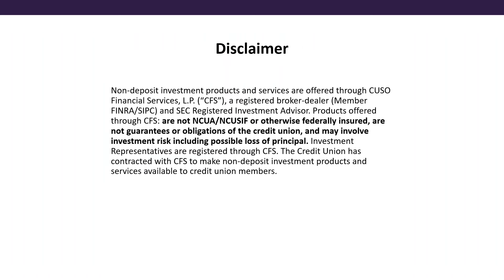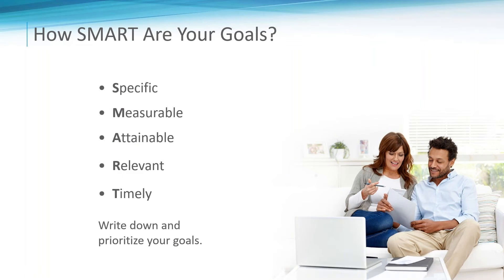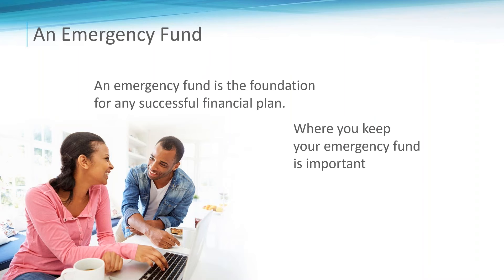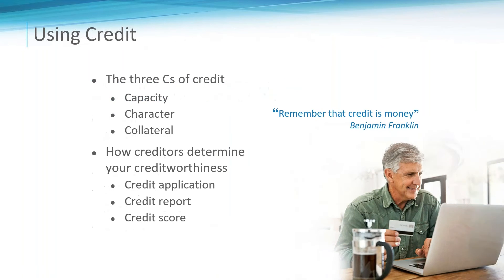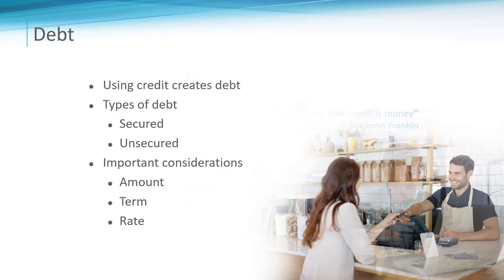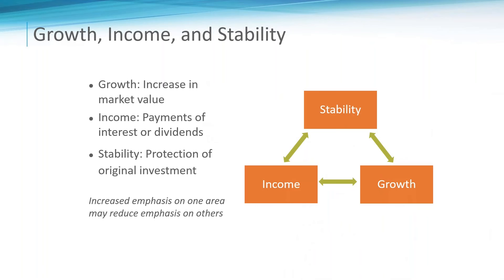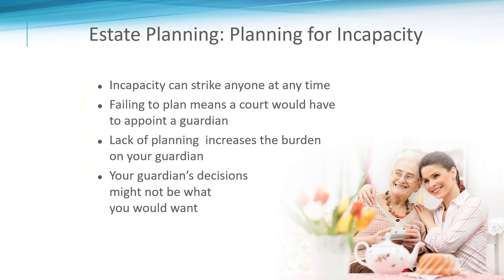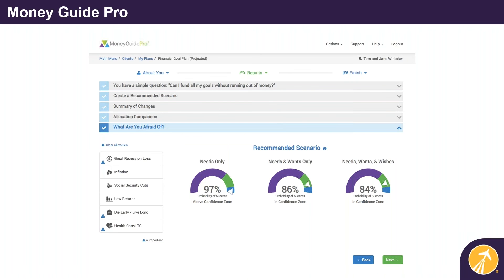Financial Planning For Beginners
Prioritizing a financial plan helps you determine what is important to you, and makes sure you have a well-rounded financial portfolio. Watch as Financial Advisor, Erik Waldron, walks through the basics of what you should be considering now.